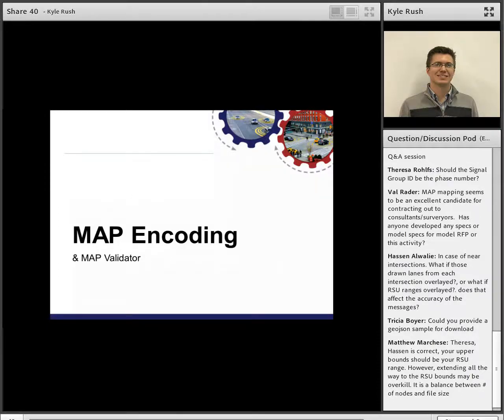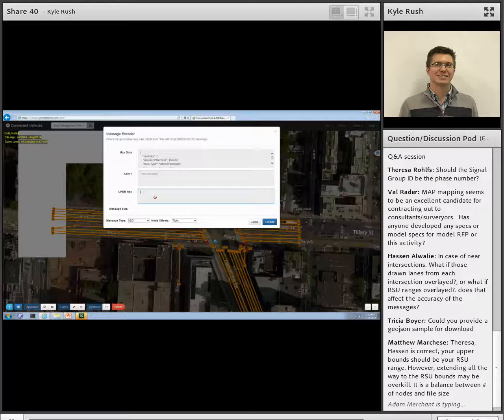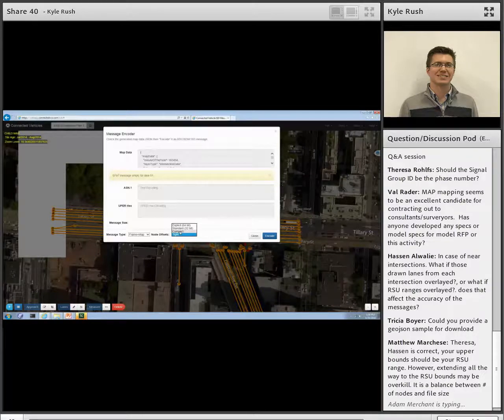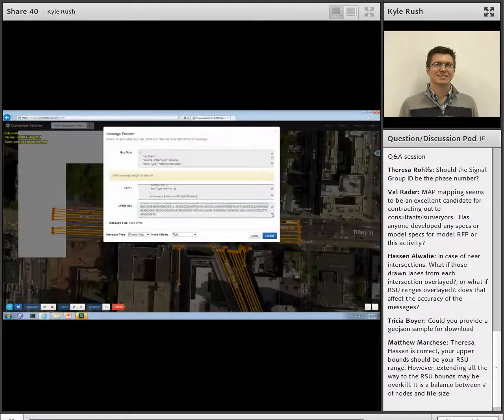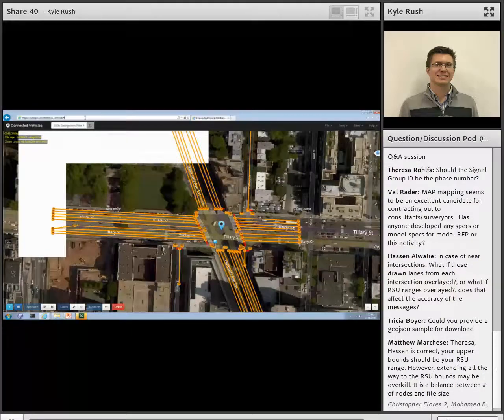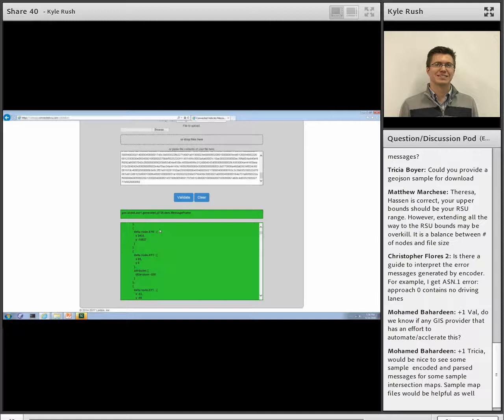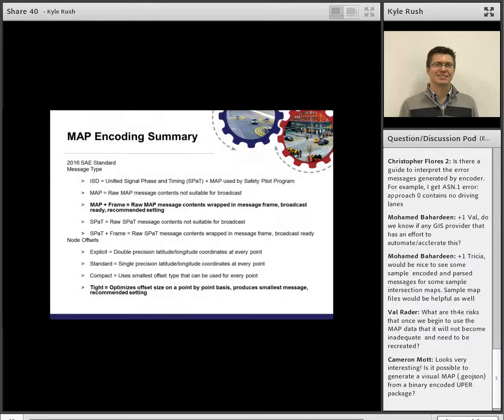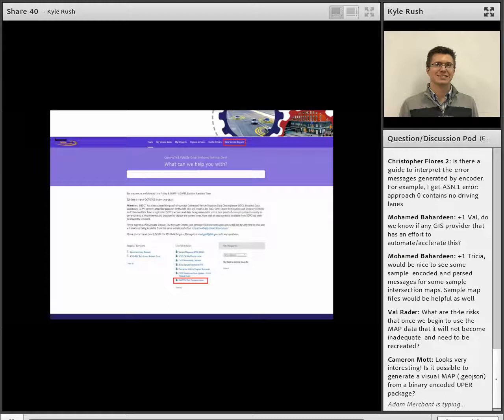MAP Encoder Walkthrough and Message Validator Showcase - Webinar #4 MAP Creator Tool Demo-Kyle Rush